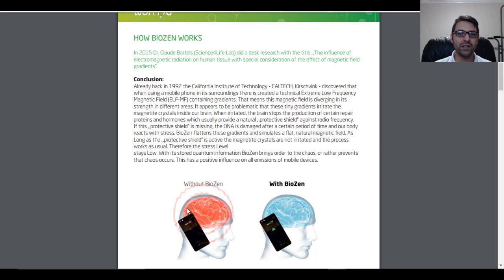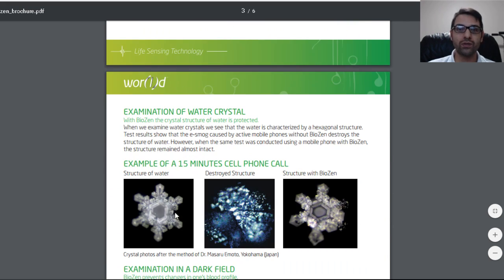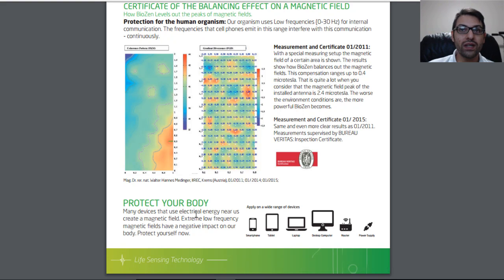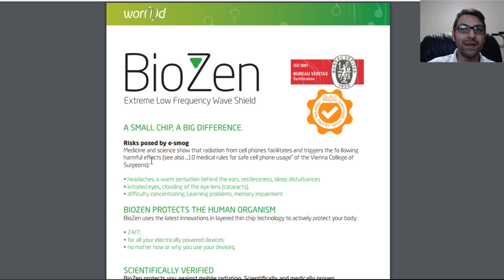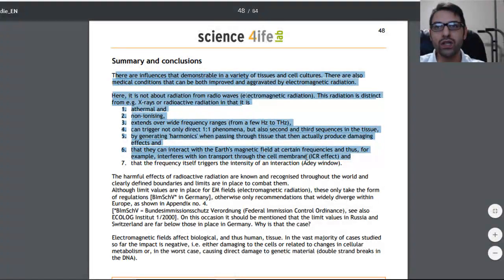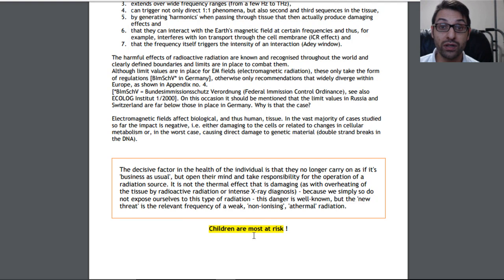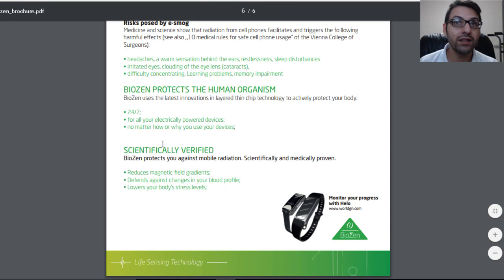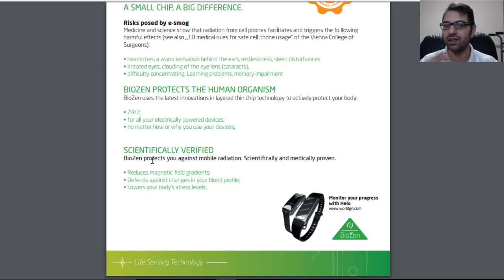Electrosmog Pseudoscience? The Argument For BioZen.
In this video I make the argument Electosmog is not pseudoscience. While the gold standard of research has not been established there is an argument to be proactive against it. BioZen as a product appears to at least done it's work to address concerns related to electrosmog.

Reserve your position today!

Radiation from wireless technology affects the blood, the heart, and the autonomic nervous system:

Chronic exposure to an extremely low-frequency magnetic field induces depression-like behavior and corticosterone secretion without enhancement of the hypothalamic-pituitary-adrenal axis in mice:

The influence of electromagnetic radiation on human tissue with special consideration of the effect of magnetic field gradients: